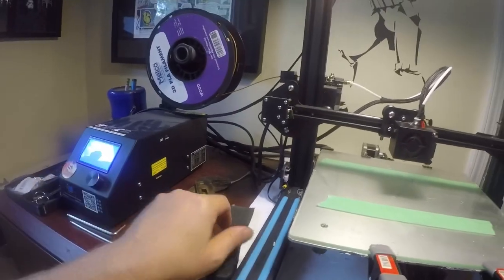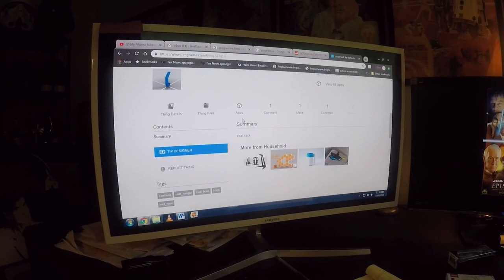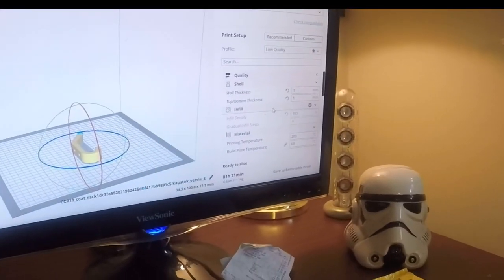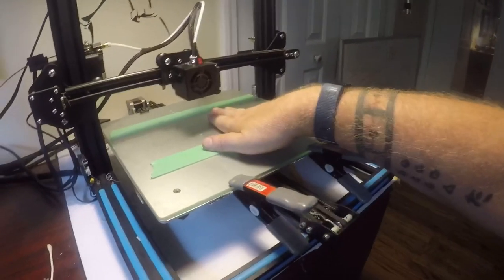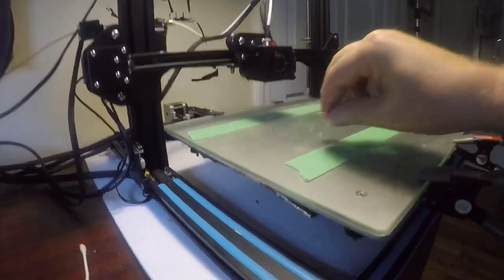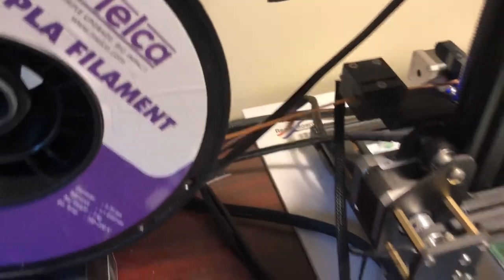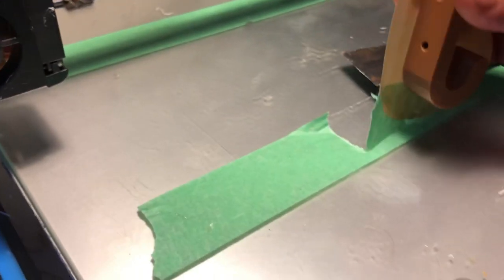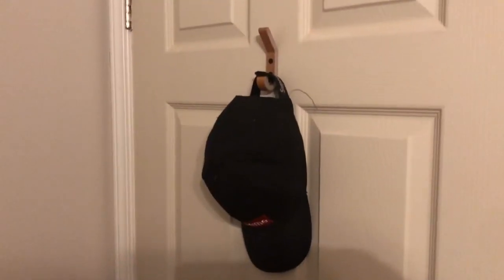170: 3D printing a coat hook for Yna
join Yna and Michael on a filipino adventure. Follow Michael, an expat American courting , dating and travelling the Philippines with Yna his lovely fiance. We will cover all aspects including dating, K1 visa, traveling, food , buying land, resort reviews and much more. Please join us and let's have a Filipino adventure.